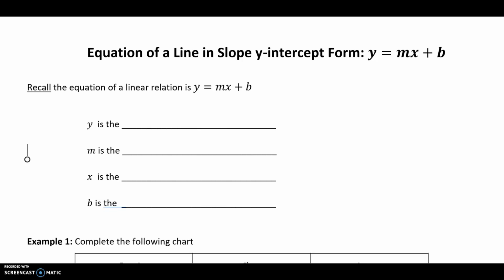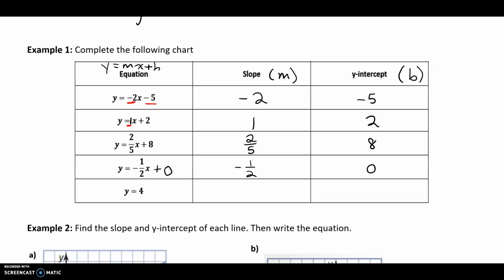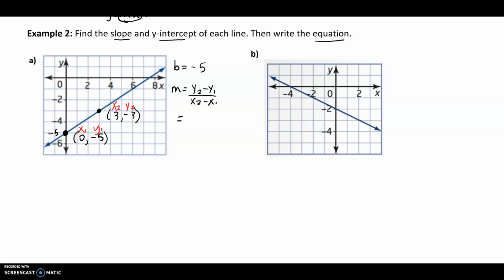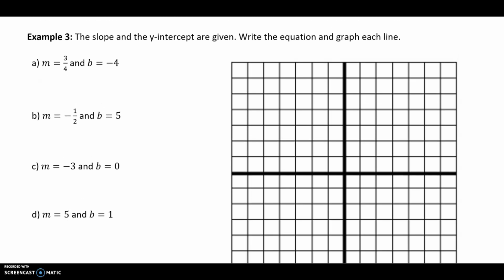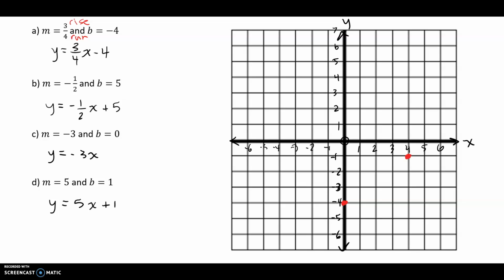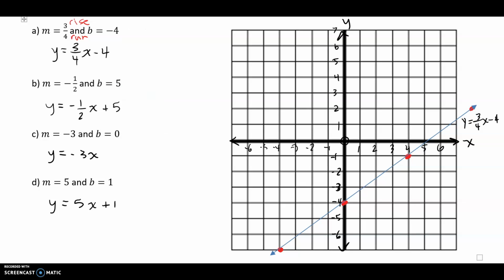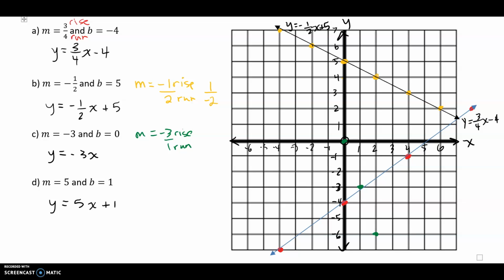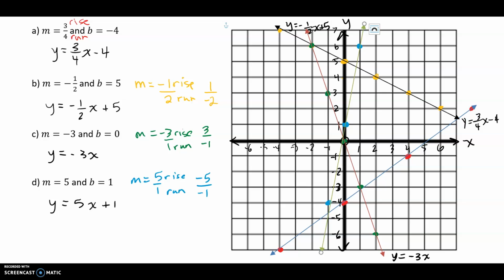Eqn of a Line y=mx+b -1